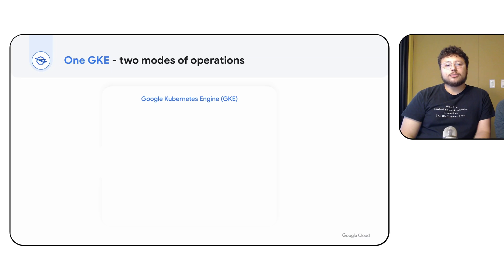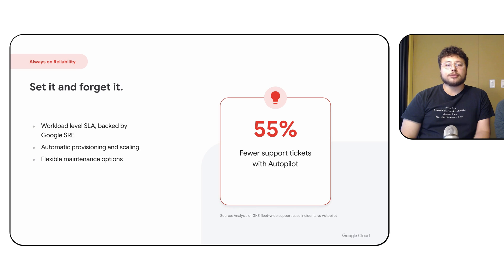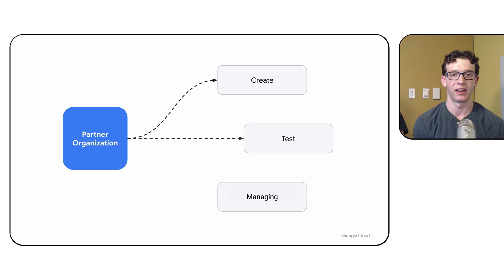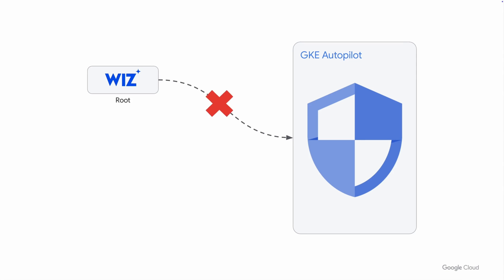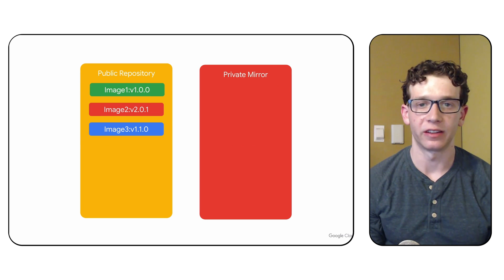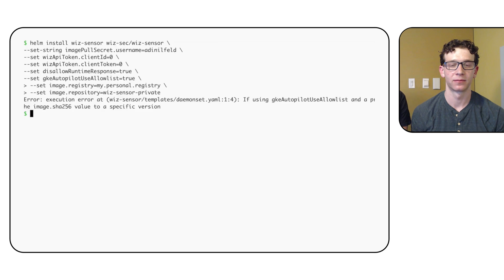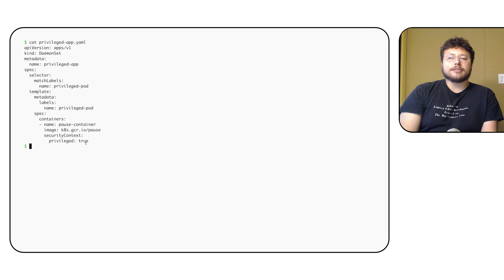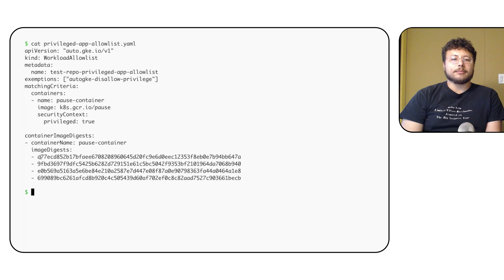Self-Service Allowlisting of Privileged Apps on GKE Autopilot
GKE allows a subset of approved partners to run privileged workloads in Autopilot clusters. These privileged workloads can bypass some of the security constraints that Autopilot enforces. For example, a partner might need to run a workload that uses specific Linux capabilities or requires a privileged container.  Partners create and maintain allowlists for their privileged workloads. Each allowlist is a file that matches a specific privileged partner workload. Partners submit these allowlist files to GKE for approval. After approval, GKE hosts the allowlist file in a Google-managed repository.  To run a partner workload, you install the corresponding allowlist file in your cluster. GKE provides a Kubernetes custom resource named the AllowlistSynchronizer that installs allowlists and keeps them up to date. After an allowlist installs successfully, you can deploy the corresponding privileged partner workload.

Speaker: Adin Ilfeld, Cristobal Sepulveda Cardenas
Products Mentioned: Google Kubernetes Engine